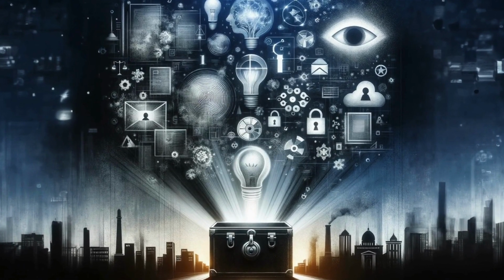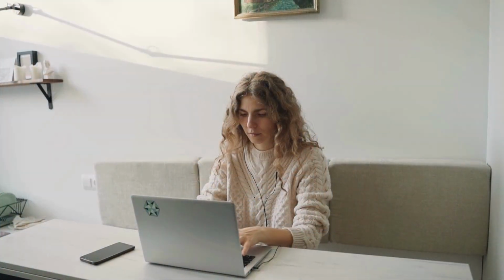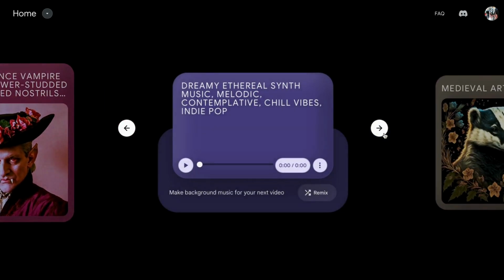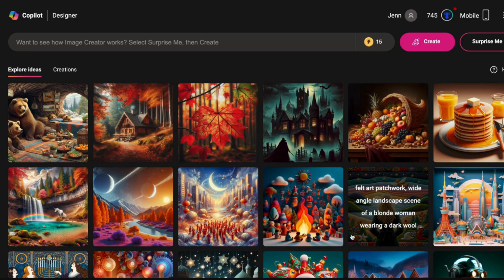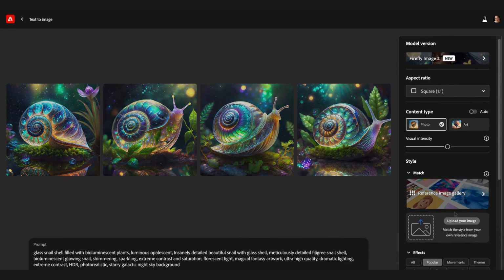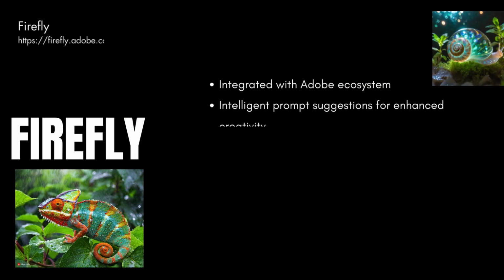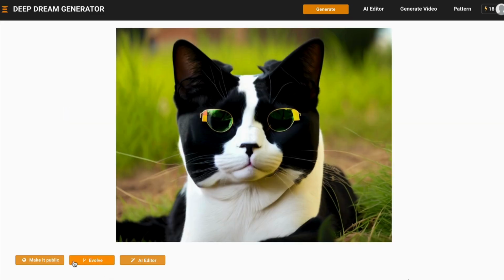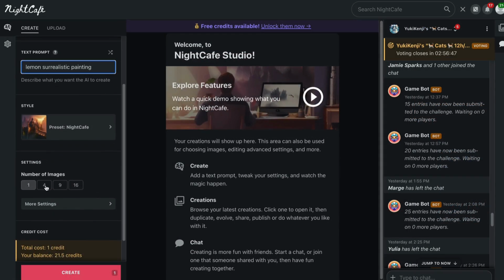The Ultimate Beginner's Guide to AI Image Generators: Top 5 Tools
Struggling with creative blocks? Want to create stunning art but no tech skills holding you back? This video is your gateway to AI art magic! Discover the top 5 AI art tools designed for beginner-friendly exploration and creation. Forget confusing interfaces - these tools offer:
- Intuitive interfaces: No coding required! Just point, click, and unleash your creative vision.
- Supportive communities: Connect with other artists, ask questions, and share your masterpieces.
- Beginner-friendly resources: Clear guides and tutorials to unlock your AI art potential quickly.

In this video, you'll conquer:
- ImageFX: Explore endless possibilities with dynamic text fields and AI-powered suggestions
- DALL-E 3: Turn words into stunning visuals or get a surprise artistic adventure with "Surprise Me!"
- Firefly: Seamlessly integrate AI into your creative workflow, especially for Adobe users
- Deep Dream Generator: Transform your ideas and images with AI magic using various tools and modifiers
- NightCafe: Dive into a beginner-friendly interface and explore the power of Stable Diffusion

Overcome common hurdles & discover tips to spark your imagination!  Ready to embark on your AI art adventure? Click play and unleash your inner artist today!

Time Stamps:
0:00 Intro
0:23 Choosing AI image generators
1:49 Google ImageFX
3:13 OpenAI Dall-e 3
4:20 Adobe Firefly
5:49 Deep Dream Generator
7:01 NightCafe

Links from today's video:
Beginner's Guide to Creating AI Images: A Journey with Dall-e 3

Artwork by Jenn Mishra via Imagen 2, Dall-e 3, Stable Diffusion, Adobe Firefly
Music Soundraw